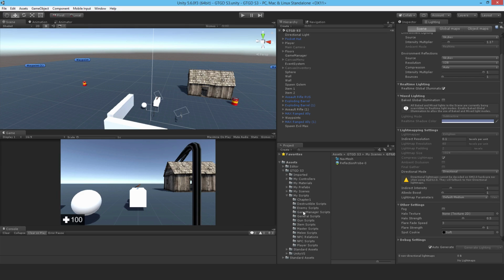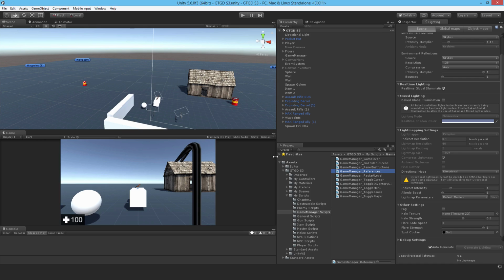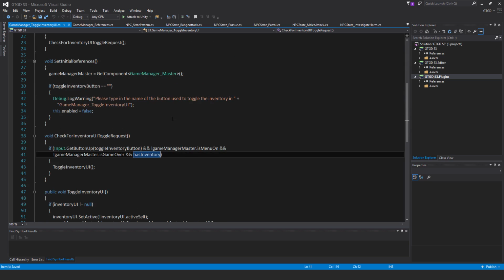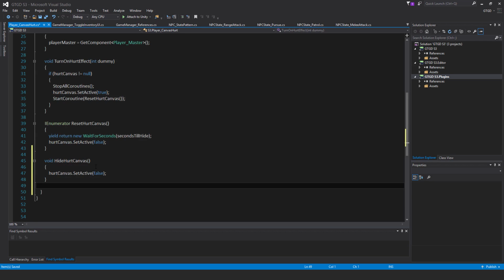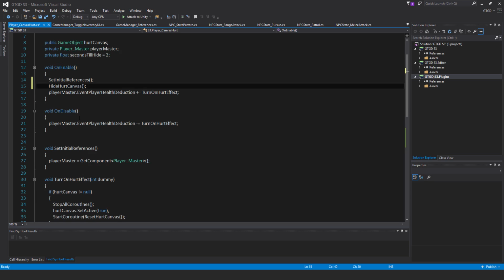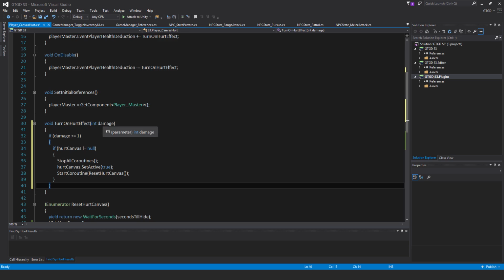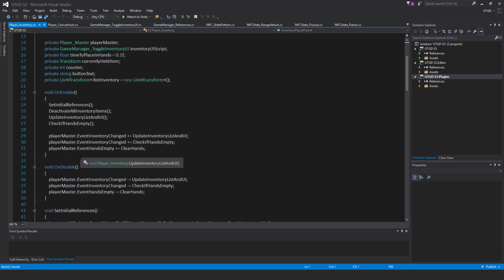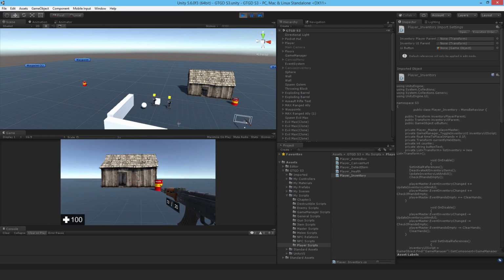[198] Edit Various Scripts - How To Make A Game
I edit a number of scripts to facilitate the implementation of vehicles.